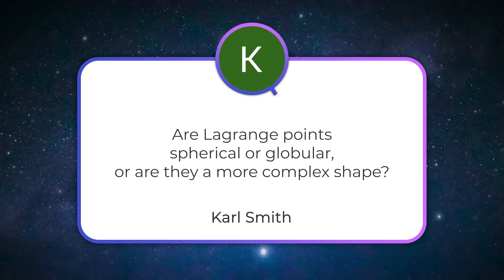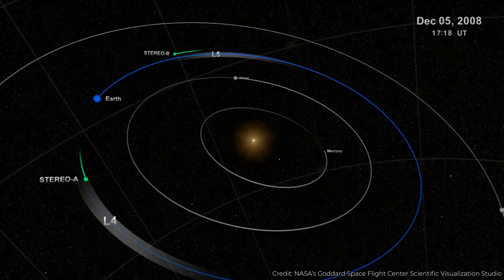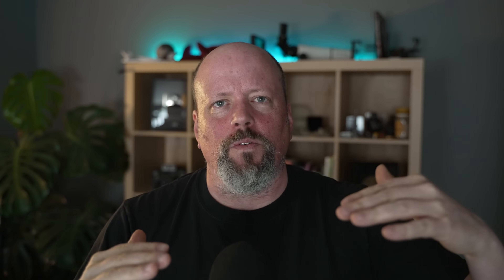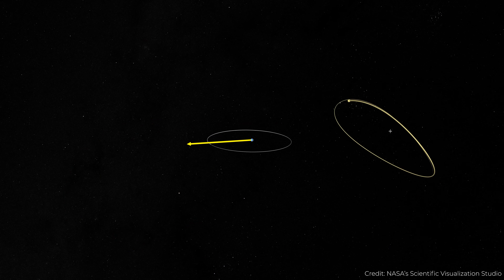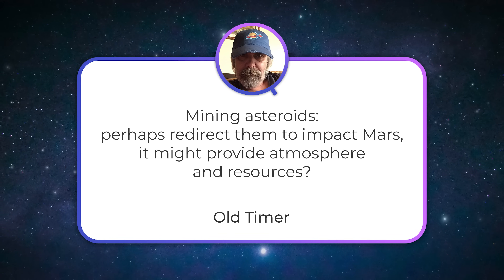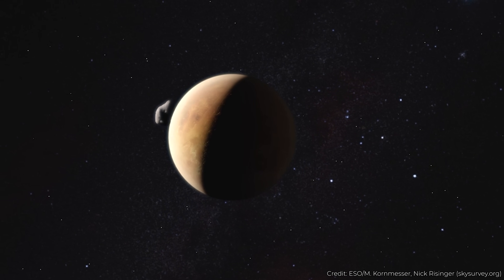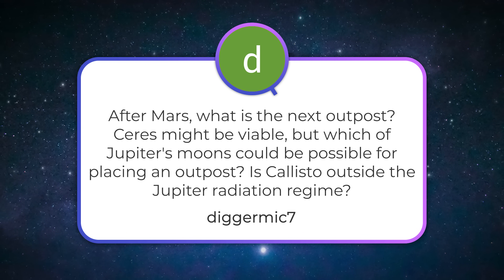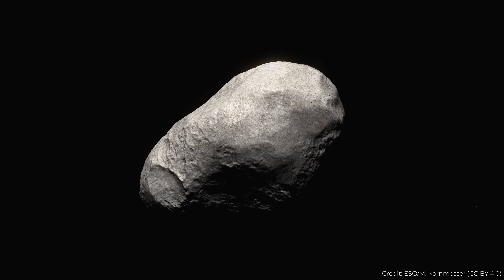Dangers from De-Orbiting ISS, Beyond Mars, Breaking News | Q&A 300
👉 Same video. No ads. +BONUS question. For FREE.

Is there a risk of contaminating Earth with space-resistant bacteria when de-orbiting the ISS? What would be the next big outpost when humanity reaches Mars? What's the real shape of Lagrange points? Answering all these questions and more in this Q&A show.

00:00 Start
00:31 What shape are Lagrange Points?
04:20 Should we bombard Mars with asteroids?
07:04 Breaking news
13:46 Can the ISS contaminate Earth when de-orbited?
15:22 What's the next outpost after Mars?